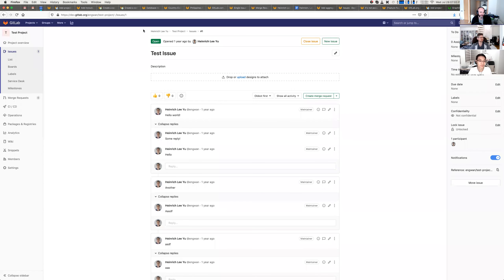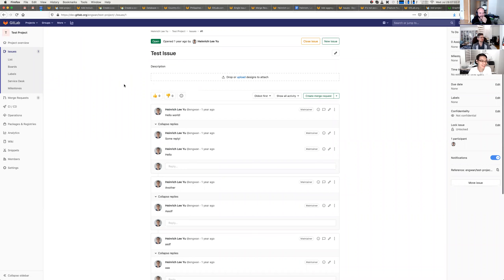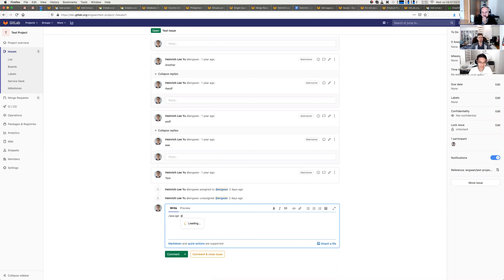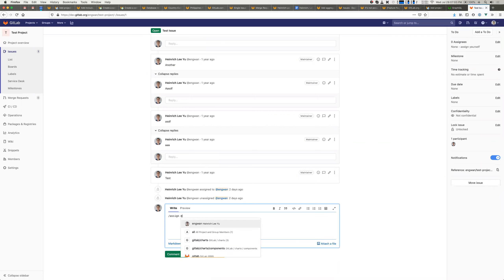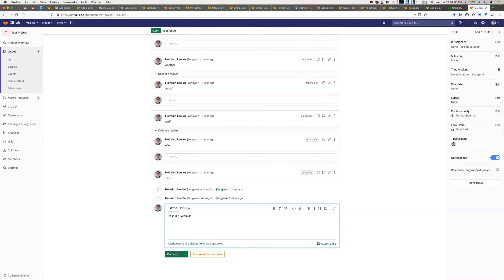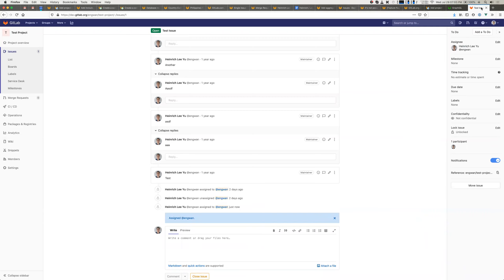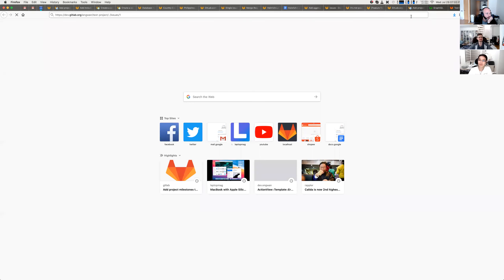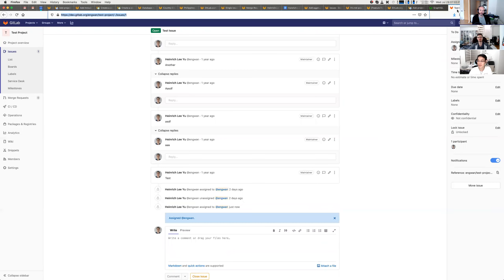Real-Time Working Group 2020-07-29